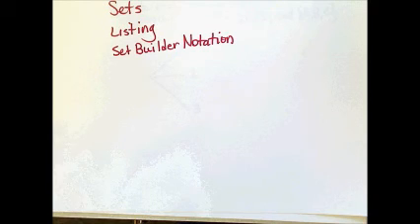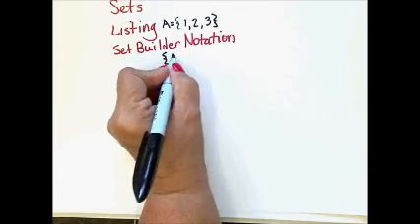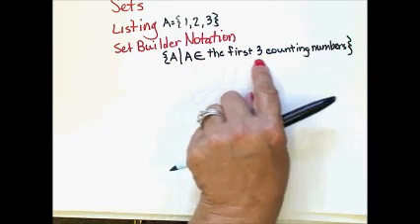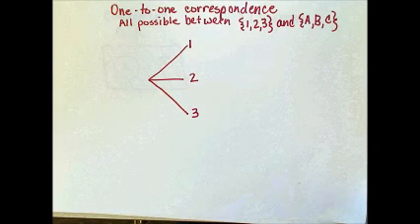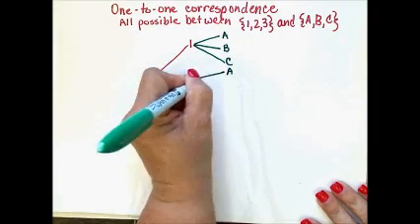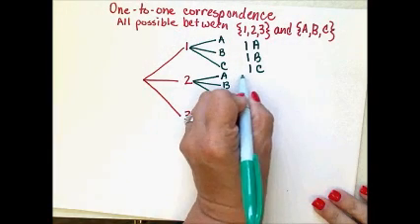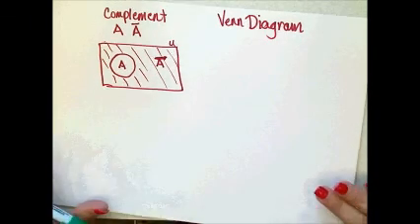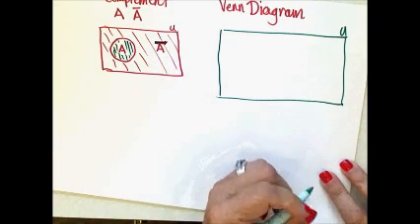SCCJamieFoster Set Basics